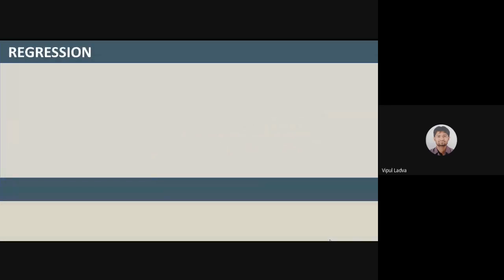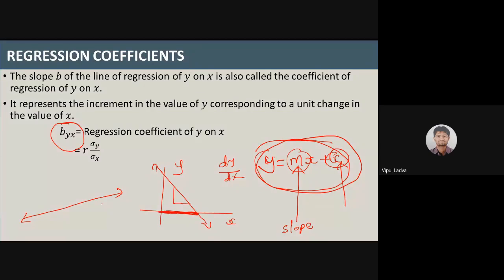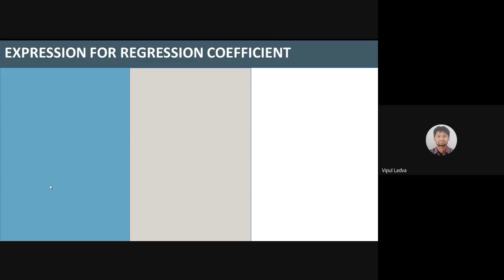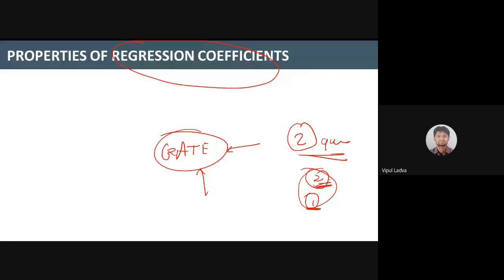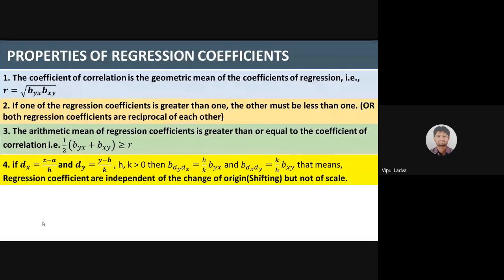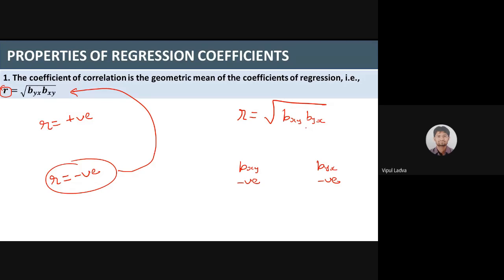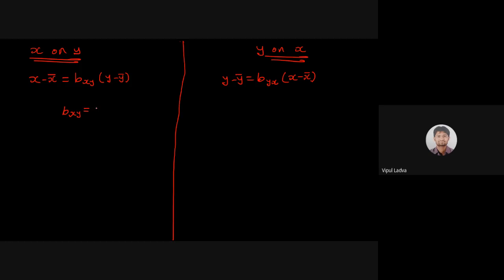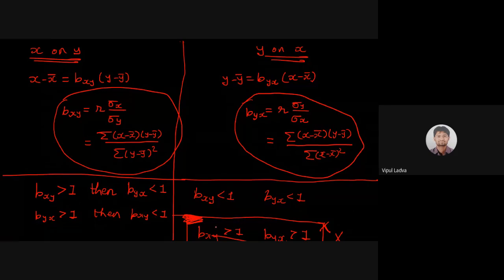3TP1+3TO1 PS VGL Batch B 20 10 2020